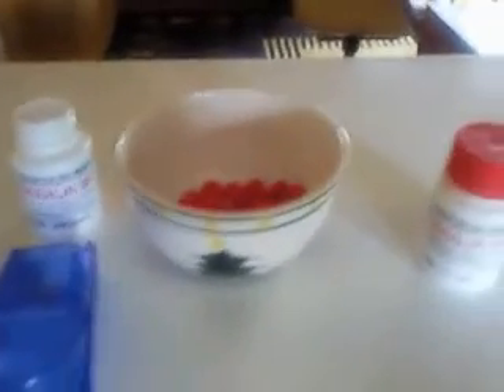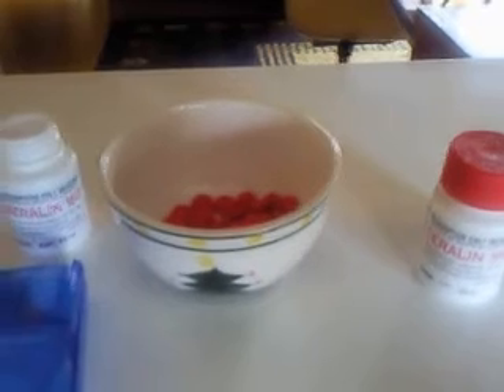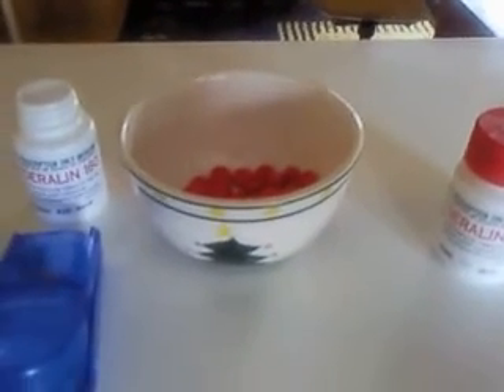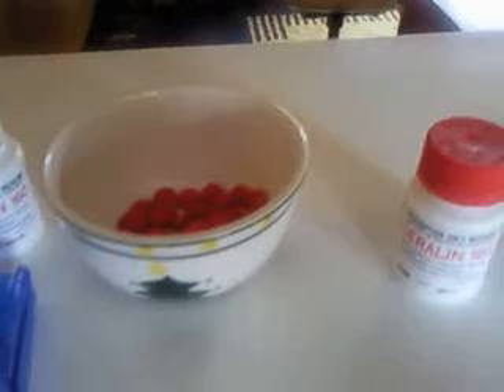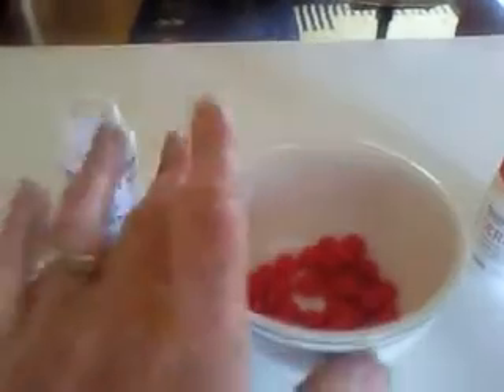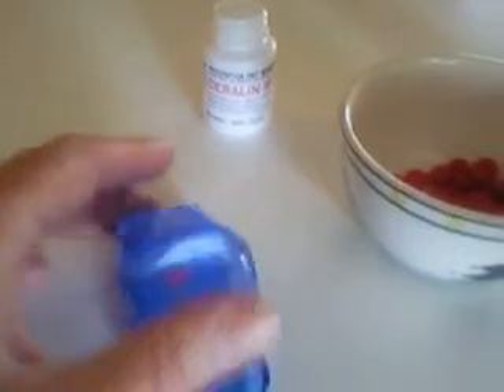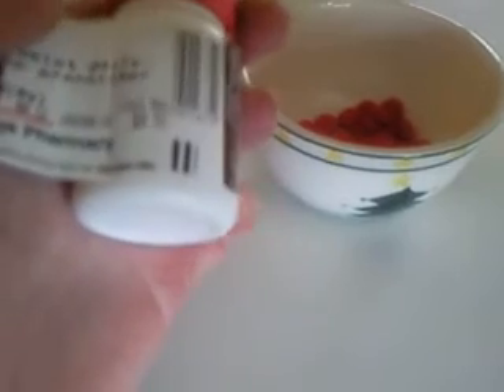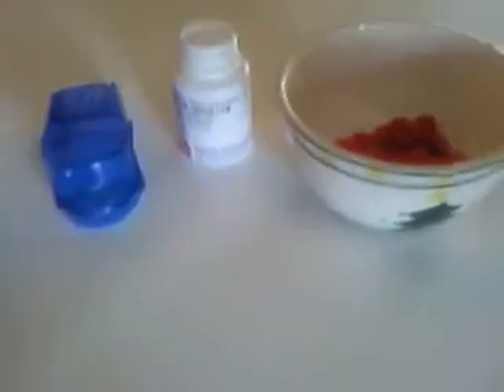A Thrifty Medication Tip for People with Essential Tremor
When you are on long-term medication for Essential Tremor it is helpful to get value for money.  Consider generic brands and you will save.  Also another saving measure is to ask your medico to prescribe a higher dosage tablet that you can divide or quarter.
I live in Australia and Propanolol hydrochloride is also known as Inderal or Deralin (generic brand)  Always seek medical advice before you make medication changes.

Check out more frugal living tips from RUDE Girl [who has ET] and her husband, on Facebook @ruderepair or on Wordpress @